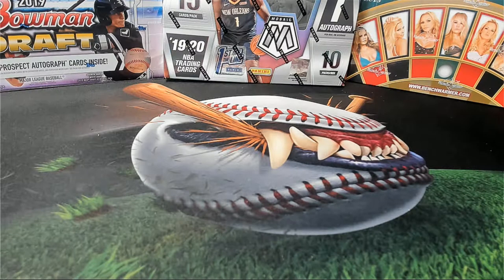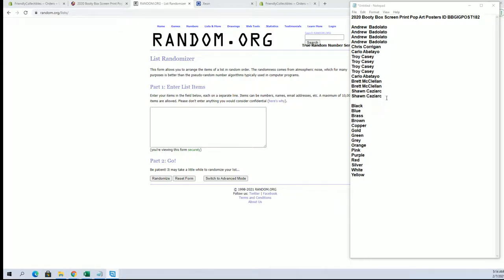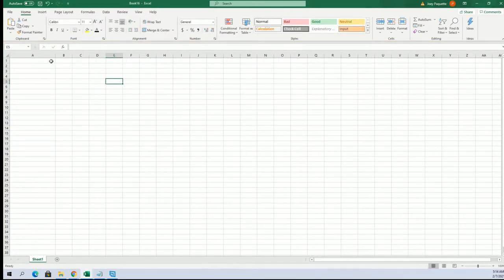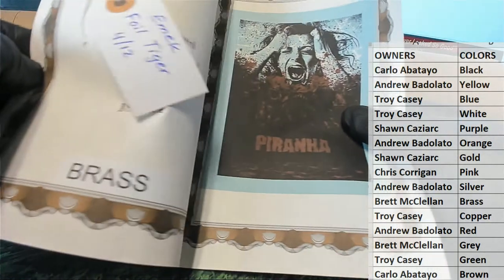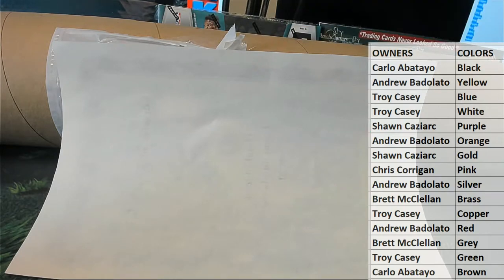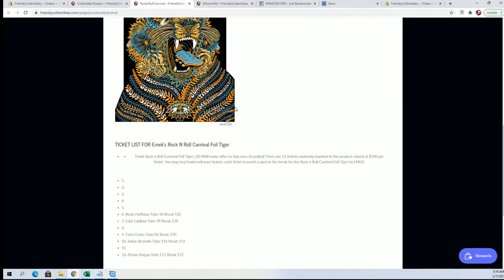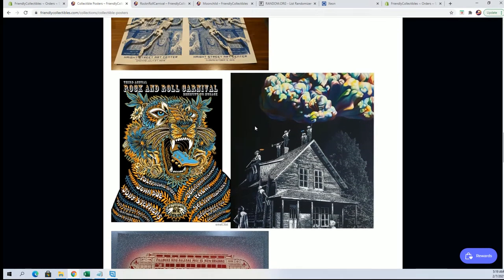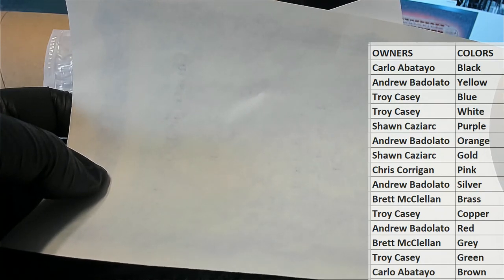2020 Booty Box Screen Print Pop Art Posters ID BBGIGPOST182